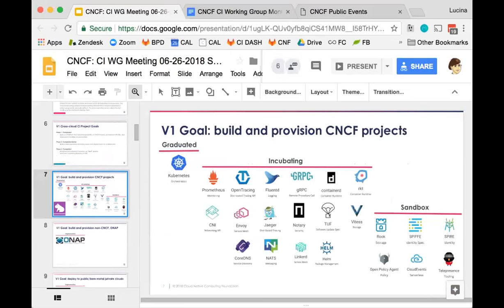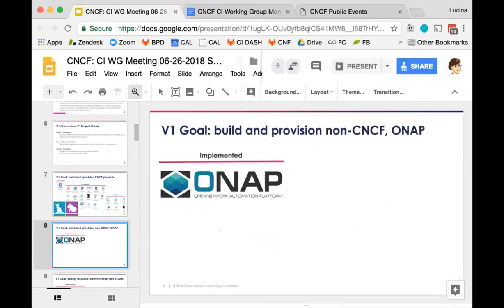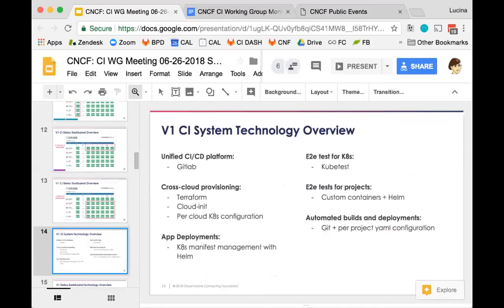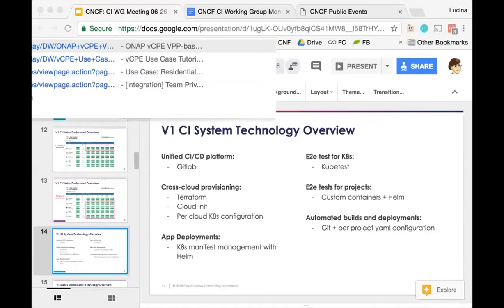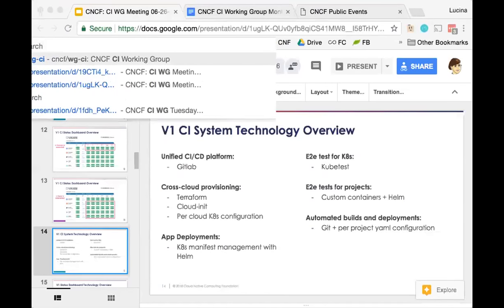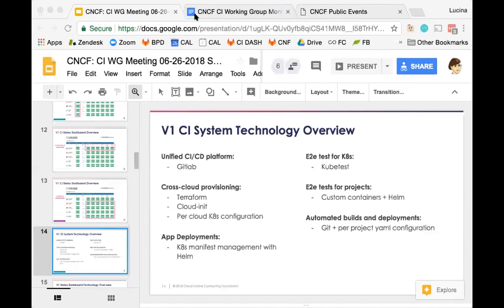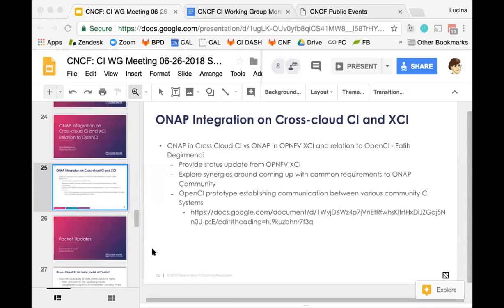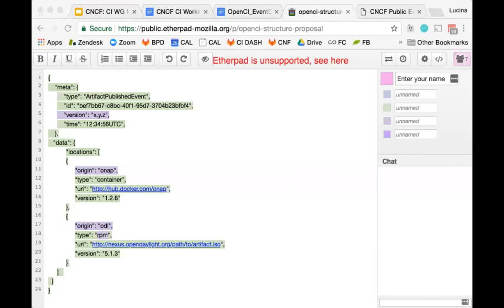CNCF CI WG - 2018-06-26